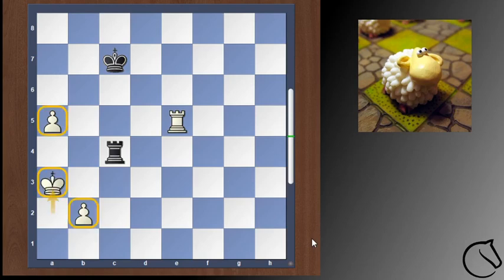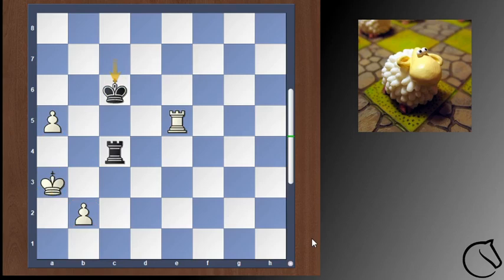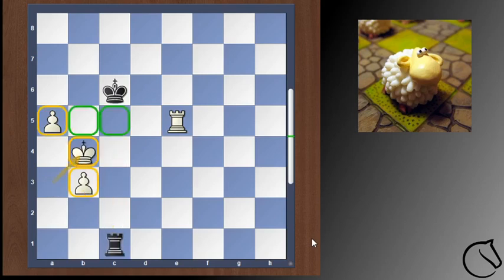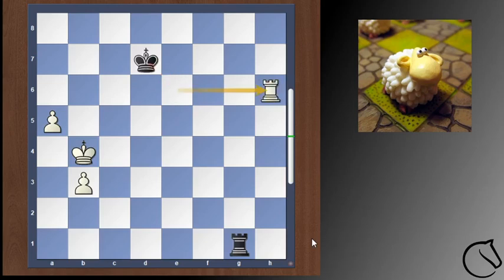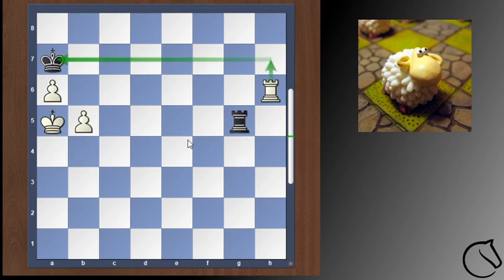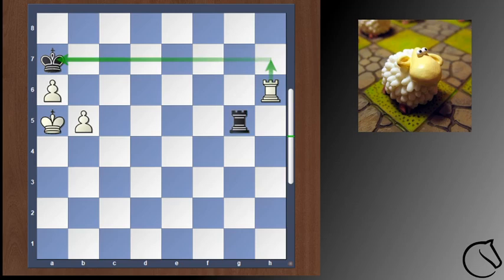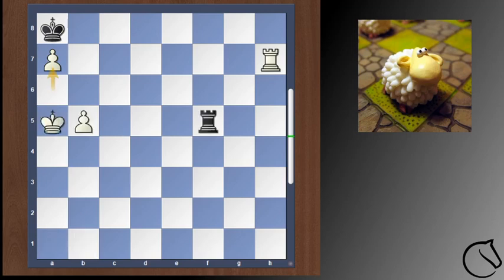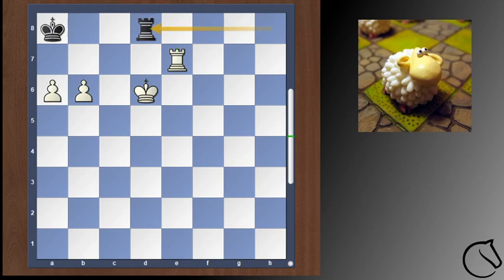Winning Rook and 2 connected pawns versus Rook (endgame for club players 1600+)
In this video we go through the process of converting a rook versus rook endgame where one side has 2 connected passed pawns.